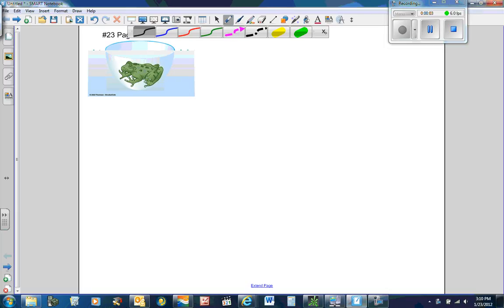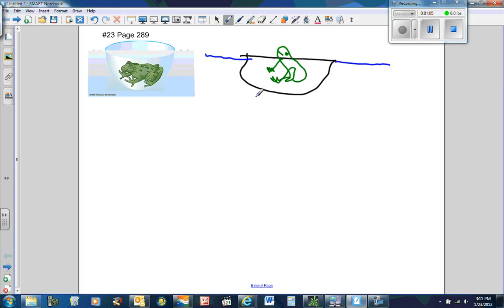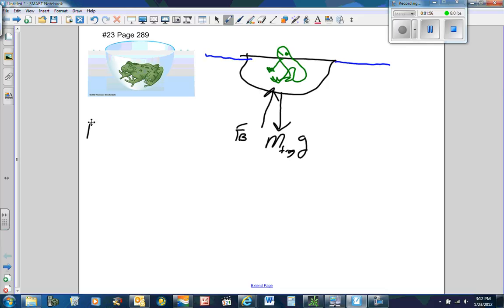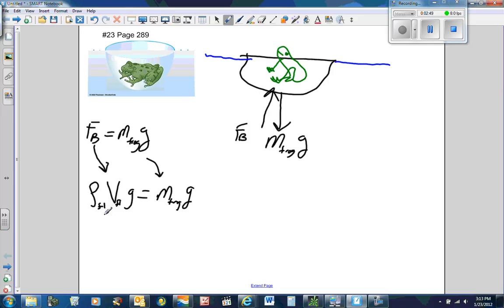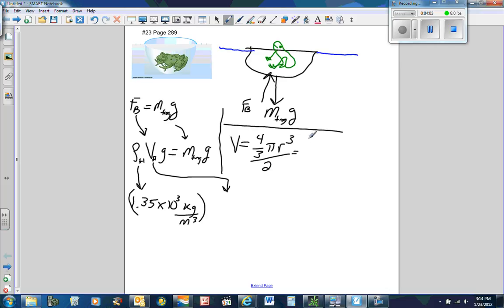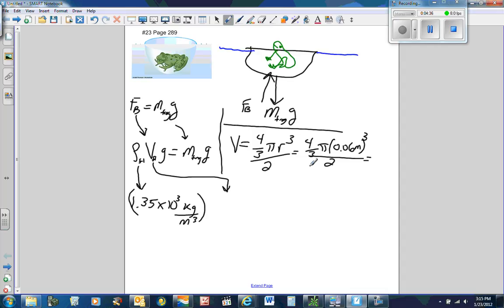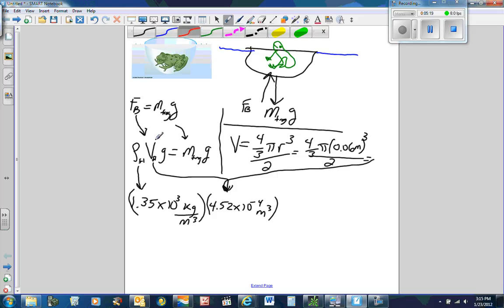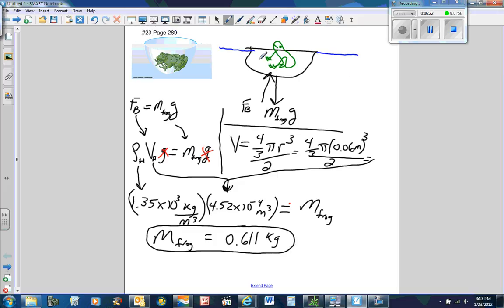page 289 #23 the frog.wmv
buoyancy of a frog